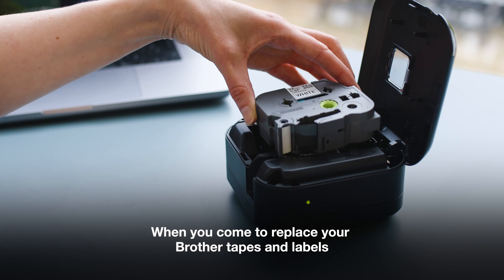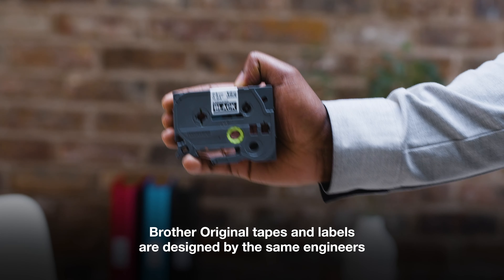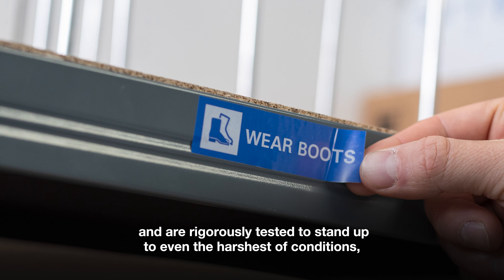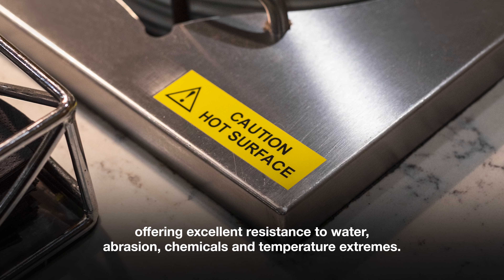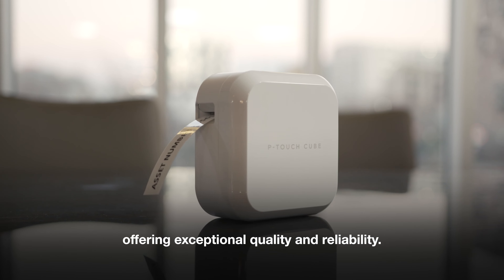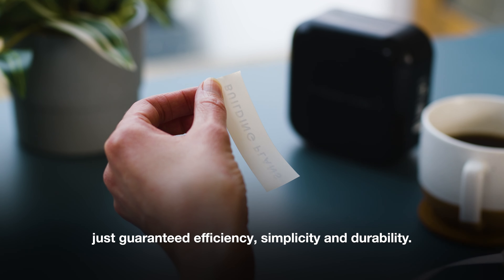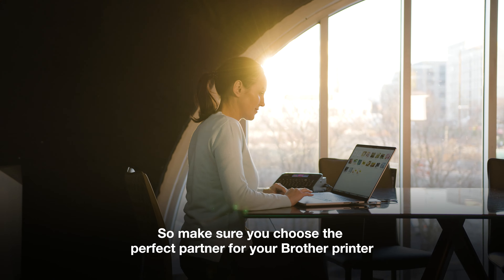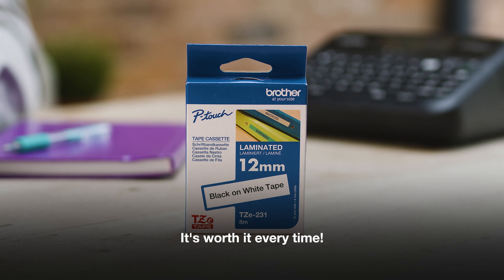Brother Genuine Supplies TZE Labels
Brother Genuine Supplies are manufactured to produce consistent over all image quality with clean, crisp and vibrant colors for both texts and images from first to last page.

Although not all non-genuine supplies can cause damage to the machine, the use of Brother Genuine Supplies guarantees consistent print quality and validity of warranty.

The use of Brother Genuine Supplies gives you the confidence and assurance of low risk of damage or errors as well as longer machine lifespan. Saves you time and money from unnecessary repairs or downtimes.